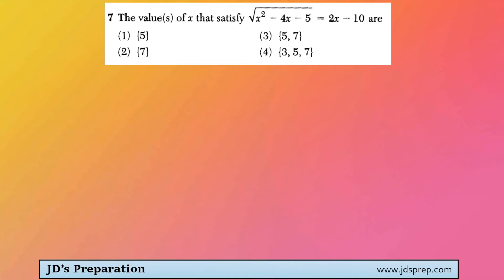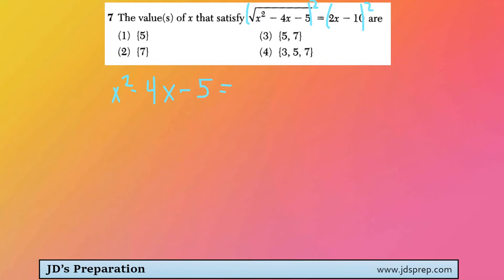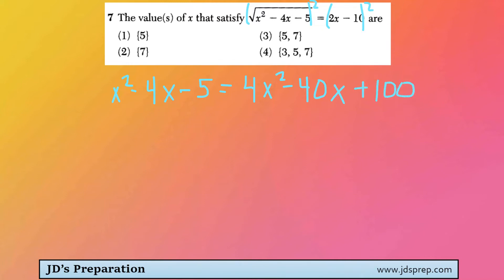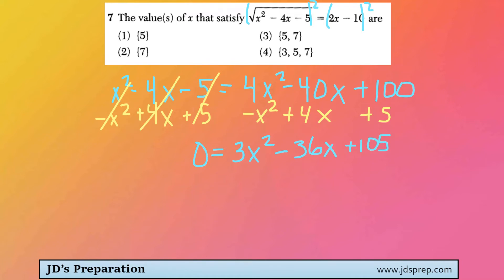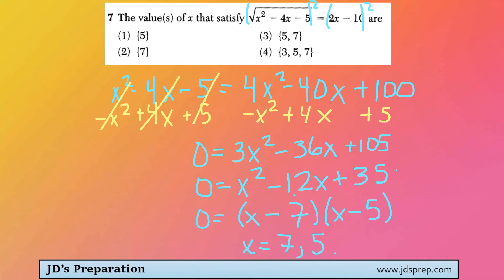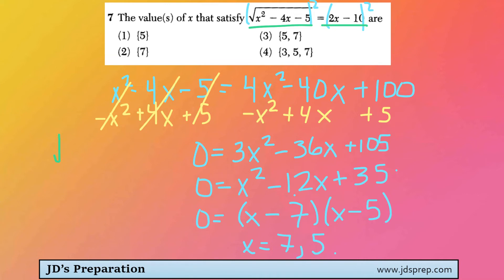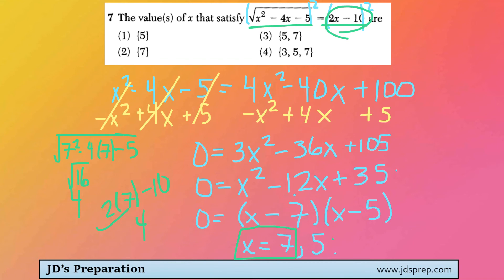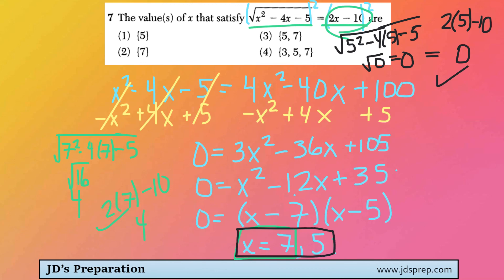Alg II 08 18 07